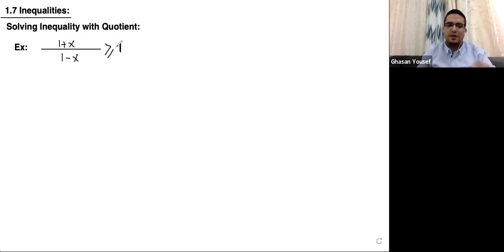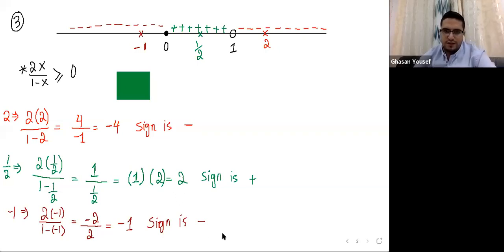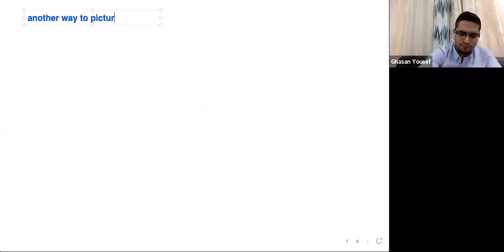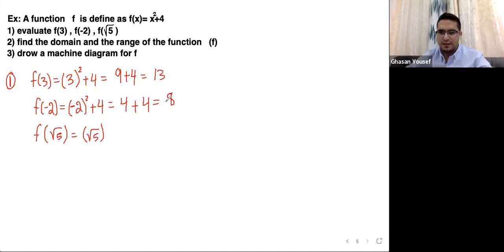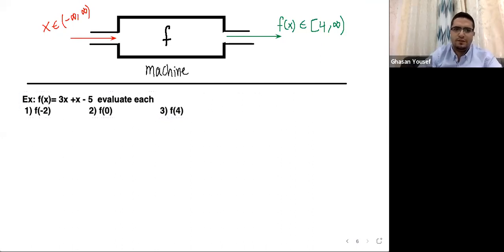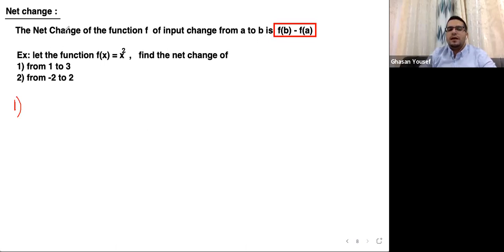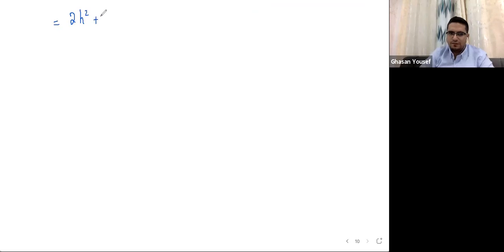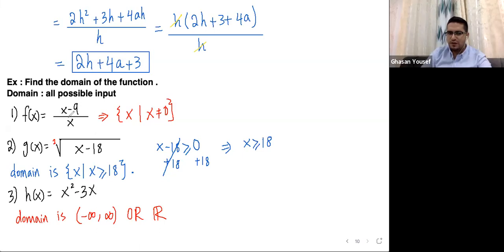((EF)) Lecture12-college algebra and trigonometry-math190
1) 1.7 Inequalities
2) 2.1 Functions